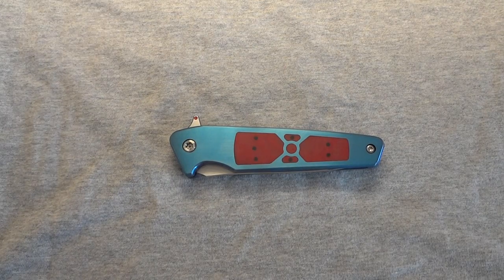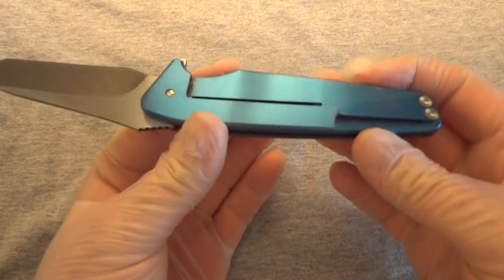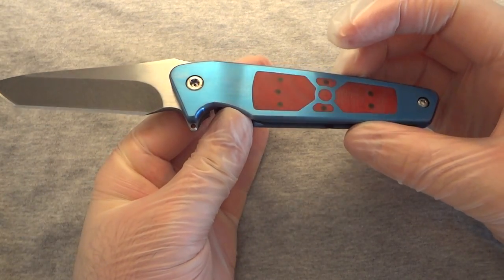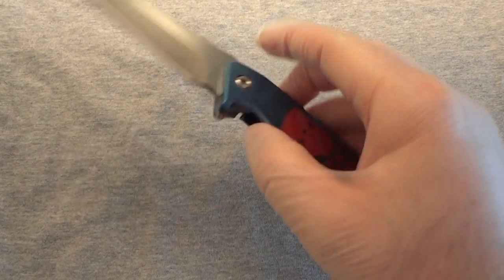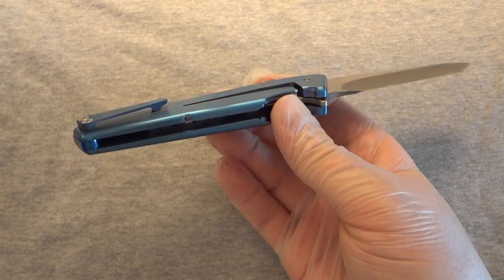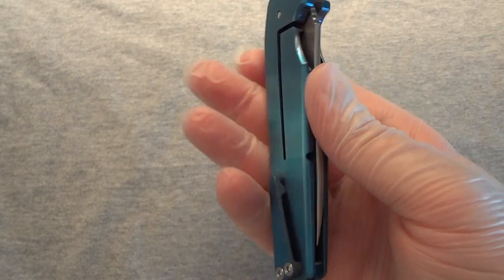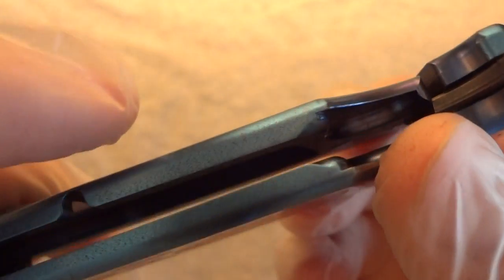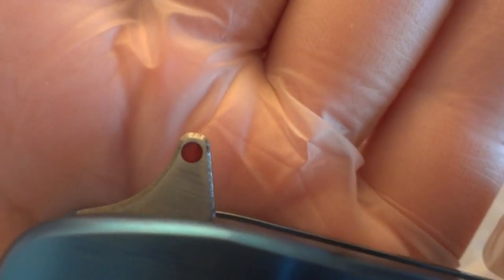Will Moon MK7 - Story and Impressions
This is a long one, I know, I had a lot to discuss, please listen to story in entirety, otherwise if you just want to see the knife turn sound off and watch for a few minutes. Thanks and I look forward to any and all comments